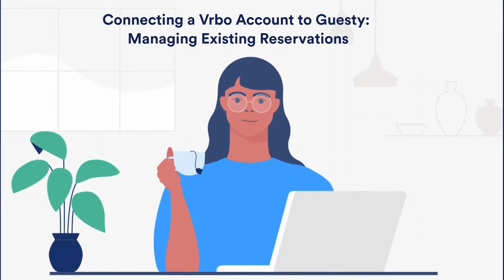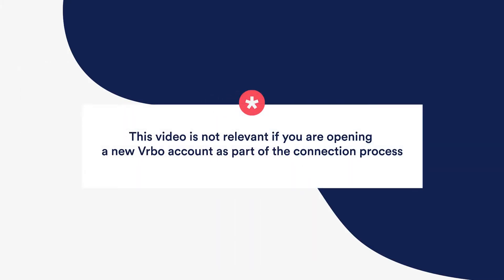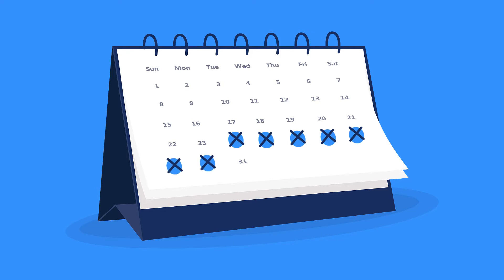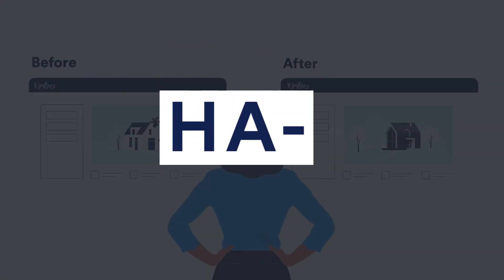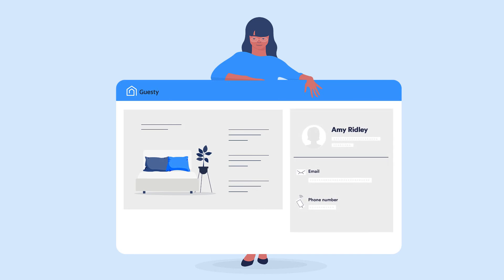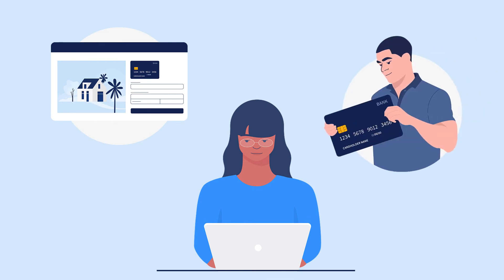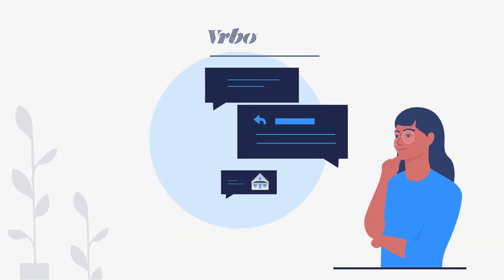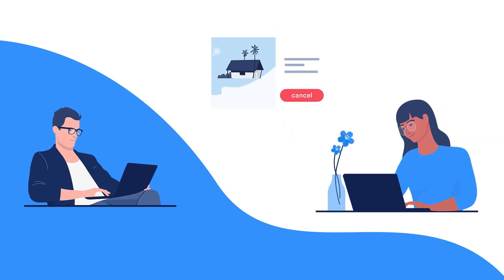Connecting a Vrbo Account to Guesty: Managing Existing Reservations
After an existing Vrbo account has been connected to Guesty, reservations that were received before the account was connected to Guesty should be taken into consideration. The way these reservations are handled depends on how the Vrbo account was previously managed.

This video explains the actions that should be taken in order to ensure existing reservations are managed correctly.